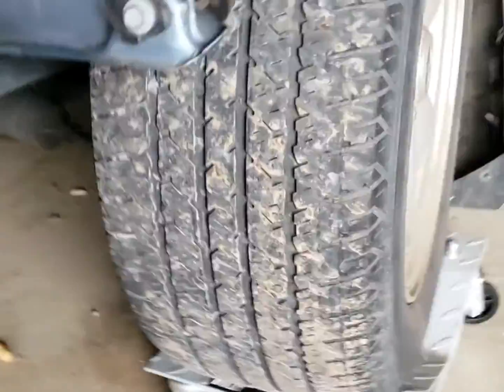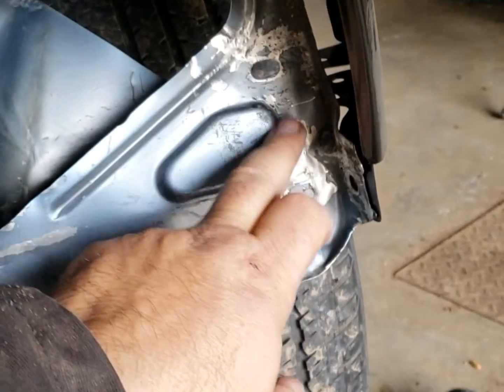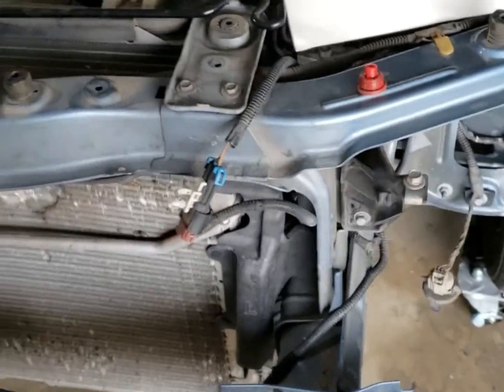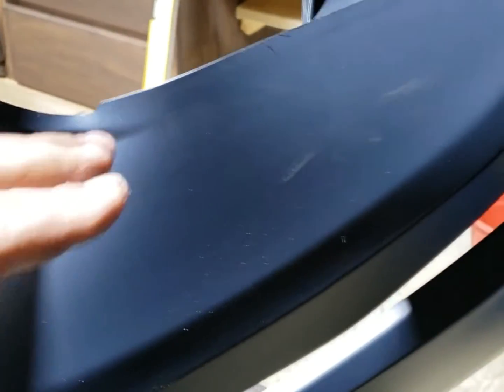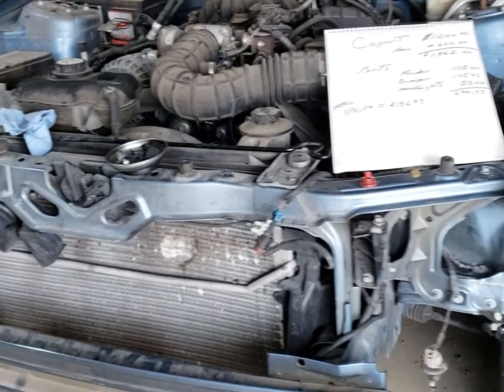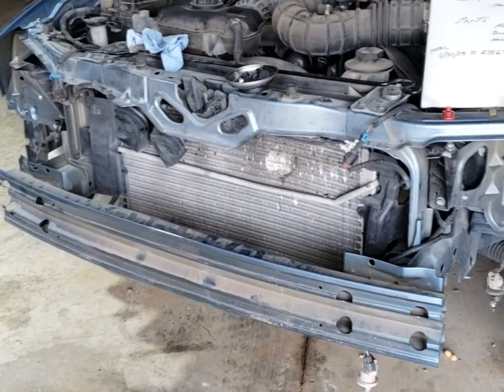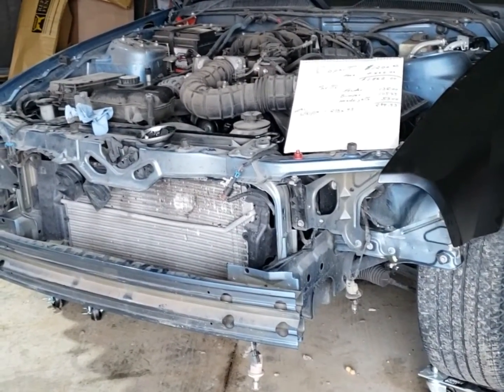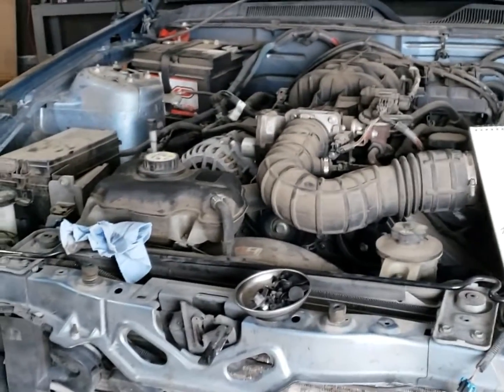Copart 2007 $1200 Mustang Rebuild Part 3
Father and Son project
Listed below is a great video of what not to buy explained